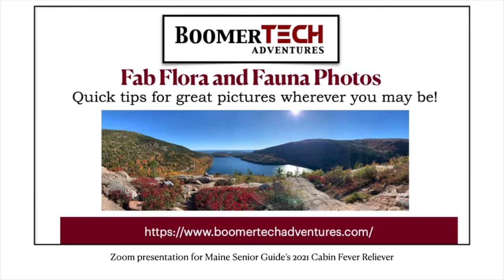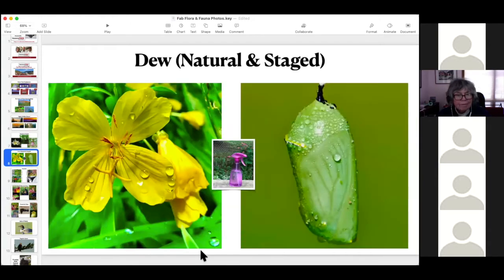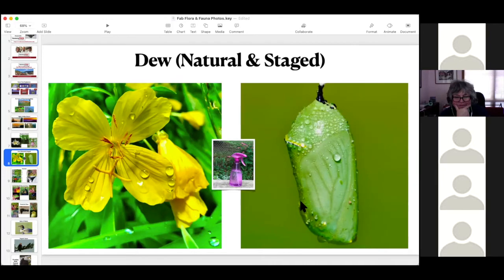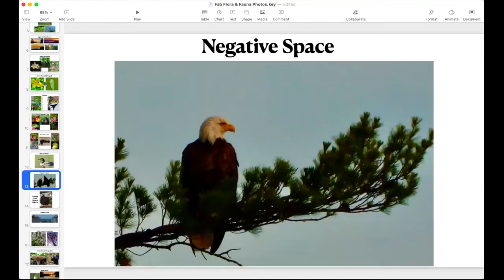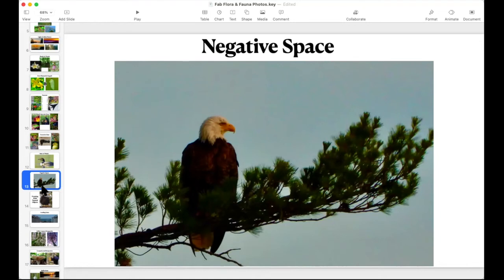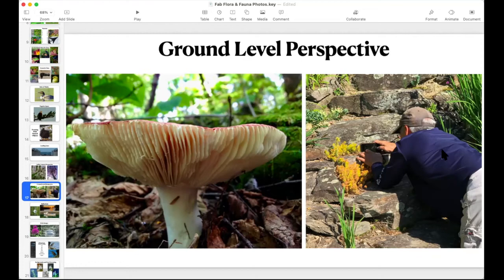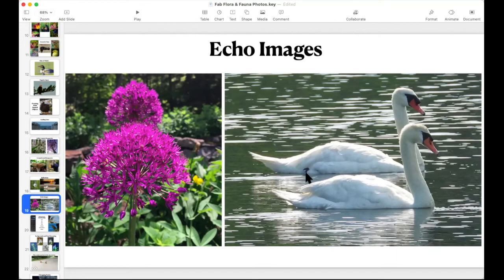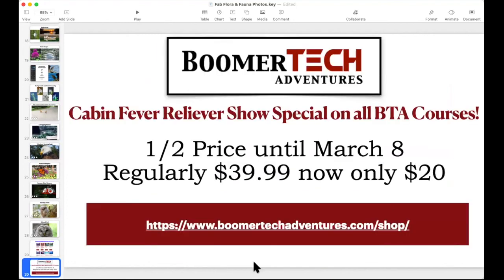Fab Flora and Fauna Photos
A BoomerTECH Adventures (BTA) session from the Cabin Fever Reliever Expo. Enjoy this presentation about BTA's "Take Fabulous Photos of the Flora & Fauna in Your World" course available